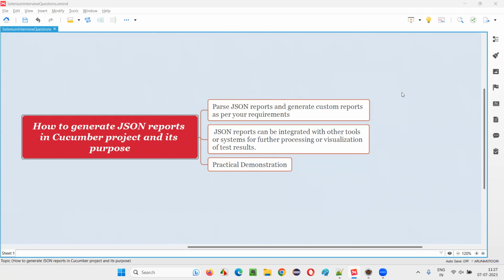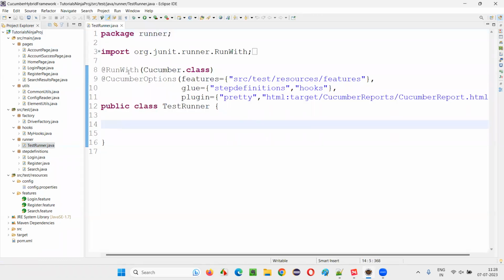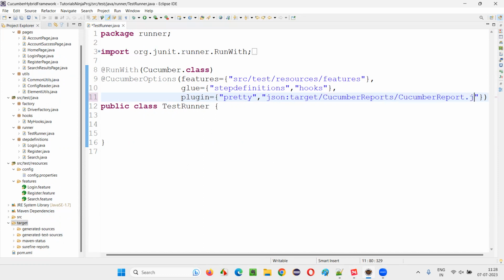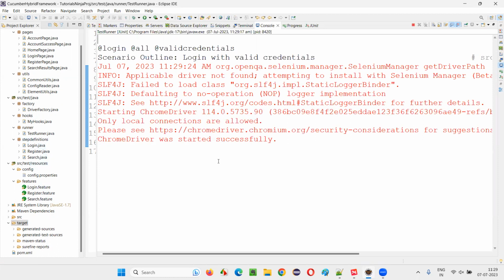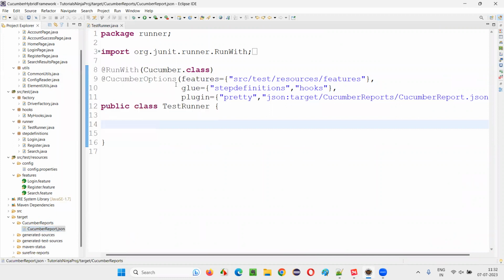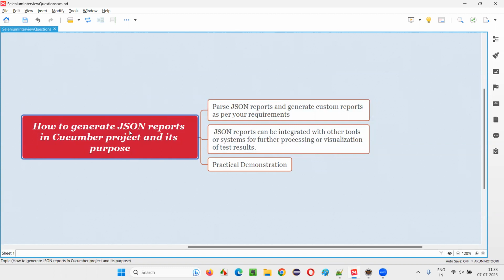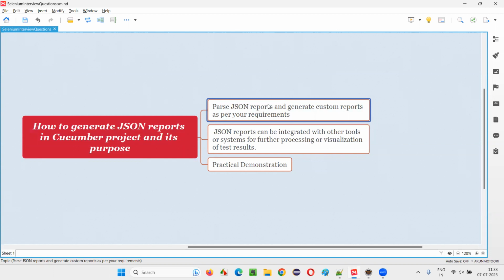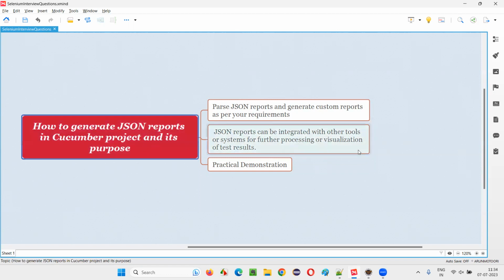How to generate JSON reports in Cucumber project and its purpose (Selenium Interview Question #422)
How to generate JSON reports in Cucumber project and its purpose